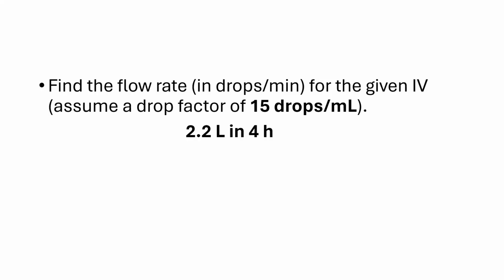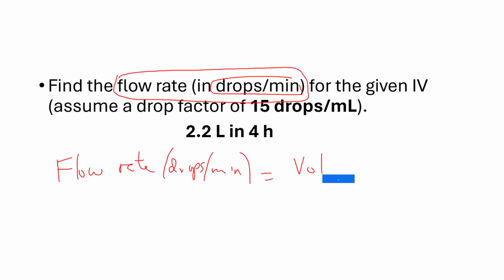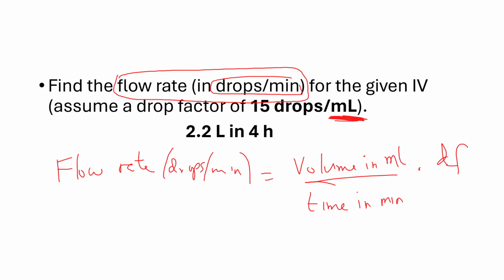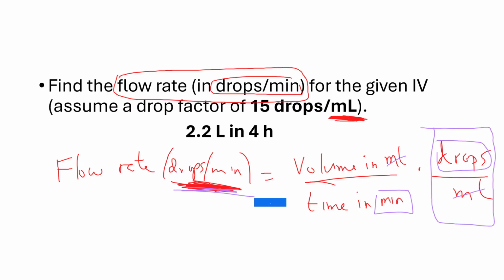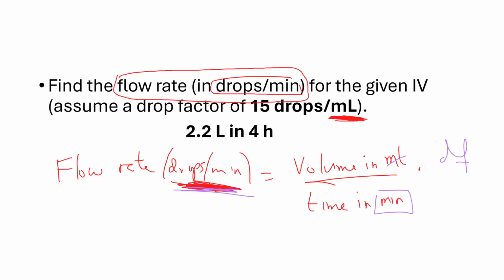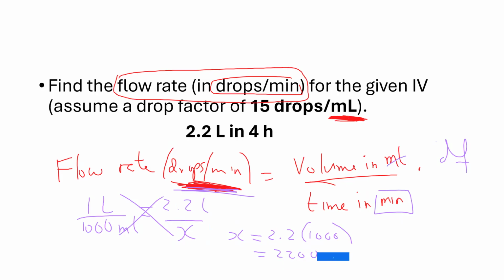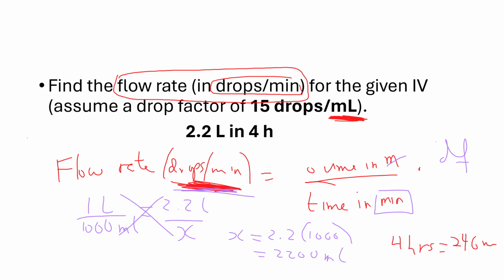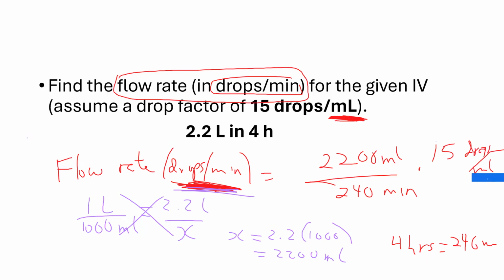CALCULATING FLOW RATE USING FORMULA